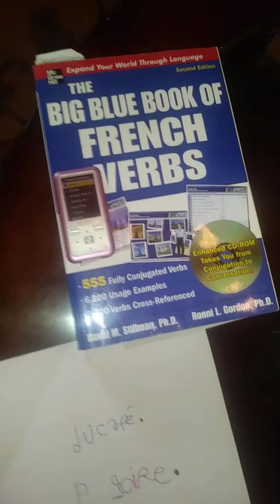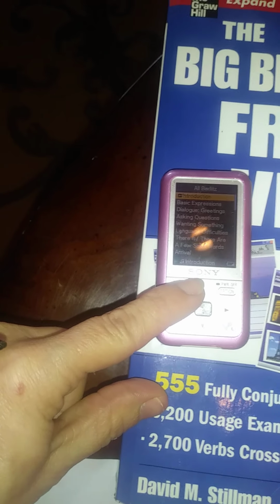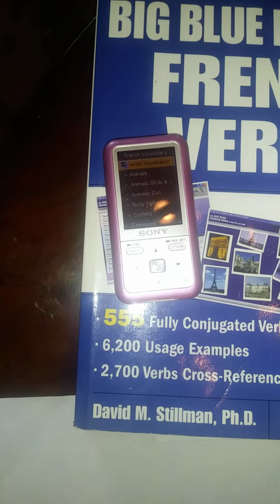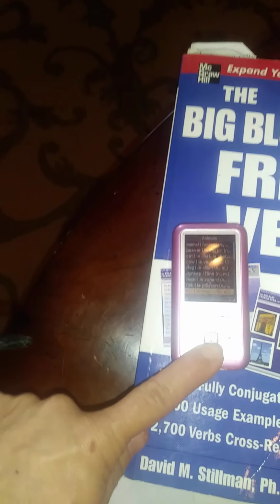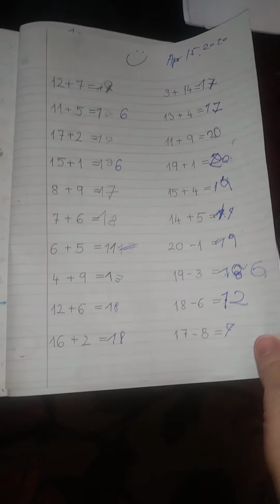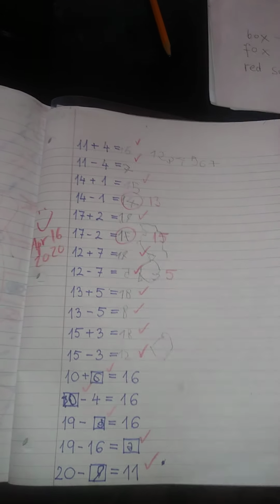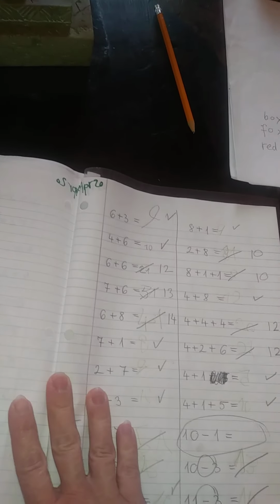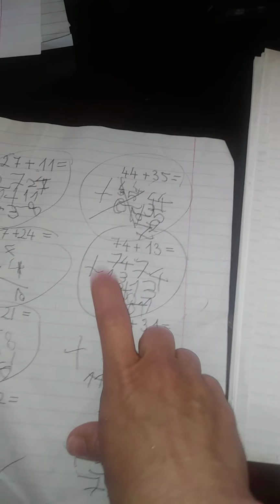April 27, 2020